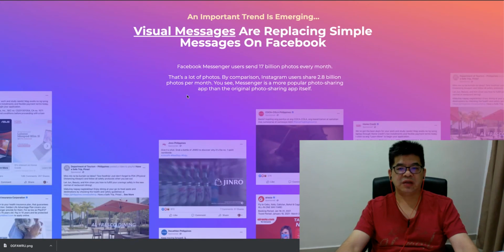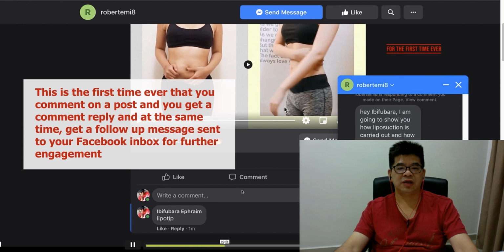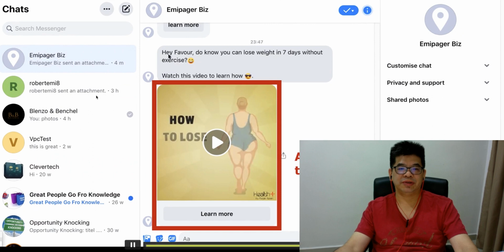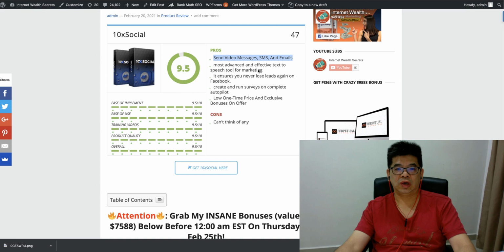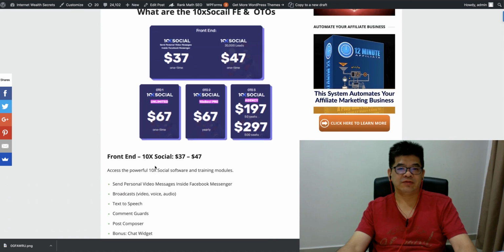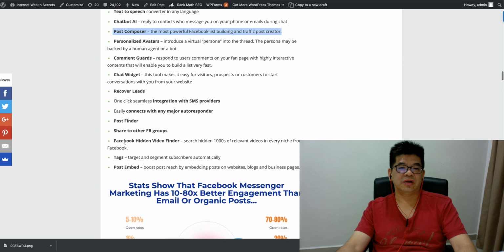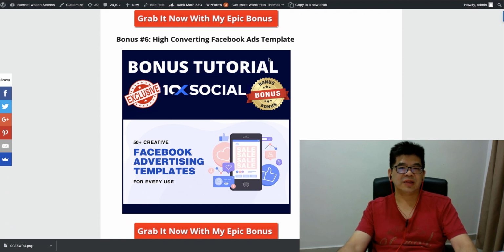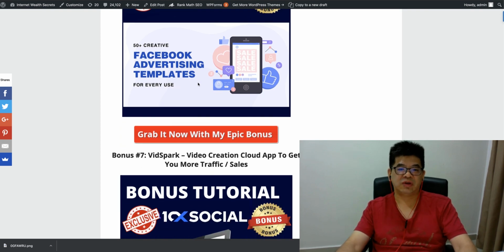🔥 10xSocial Review 🎁 Buy 10xSocial With My Custom Bonus $9588 🎁 10xSocial Bonus 🔥 10xSocial Demo 🔥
🎁 10xSocial Bonuses  (worth $9588) 🎁
 Bonus #1: Exclusive Tutorial How To Make Money with 10xSocial
 Bonus #2: Social Traffic Rush
 Bonus #3: Social Media Automation
 Bonus #5: Use Facebook Profile As Lead Magnet
 Bonus #6: High Converting Facebook Ads Template To Sue With 10xSocial
 Bonus #7: VidSpark – Video Creation Cloud App To Get You More Traffic / Sales
 Bonus #8: OutReachr – Cloud Traffic App Get You More Leads and Sales With Automated Viral Quiz, Surveys, Video Pops, Scores, etc
 Bonus #9: 200 Special Bonuses Bundle (My exclusive bonus bundle consisting of 200++ MMO Video Courses, Software, App, Plugin, Tools)
 Bonus #10: Vendor Bonus

What is 10xSocial all about?
10x Social is a messenger marketing app that combines the power of videos, SMS & Emails to get 10x more leads, sales, and results.

There have been many “basic” messenger apps released in the past, but nothing that goes across niches and helps get sales as long as they have a trickle of traffic.

And if they don’t have that, 10x Social helps generate traffic as well.

Plug-In And Profit With 100% COMPLETELY DONE-FOR-YOU Sales-Funnels In As Little As 12 MINUTES!

✳️ Free List Building Training - Simple Steps To Grow Your List With 100 FREE Clicks

10xSocial review, 10xSocial, get 10xSocial, 10xSocial bonus,
10xSocial review and bonus, 10xSocial bonuses, 10xSocial preview,
10xSocial  demo, 10xSocial  scam, 10xSocial  app, 10xSocial software,
Make Money Online, 10xSocial Walkthrough, 10xSocial Training
10xSocial facebook app, face app traffic app,10xSocial traffic app